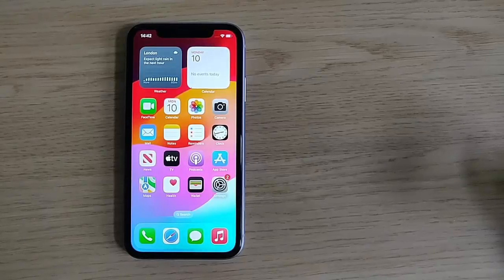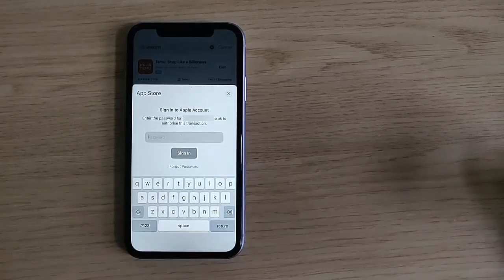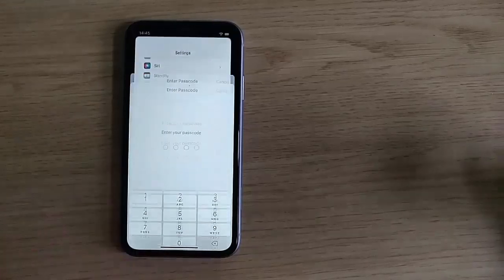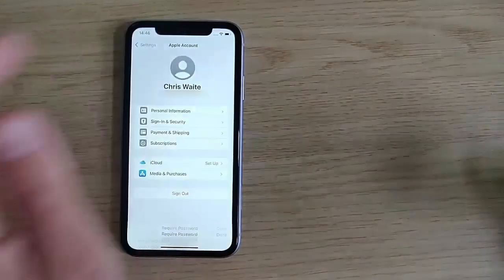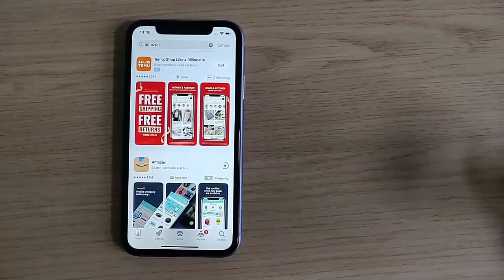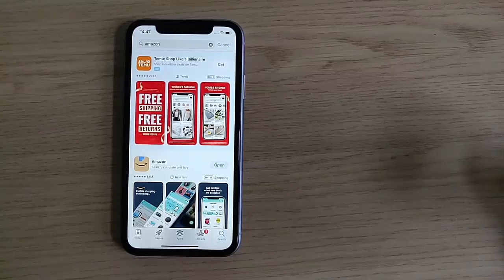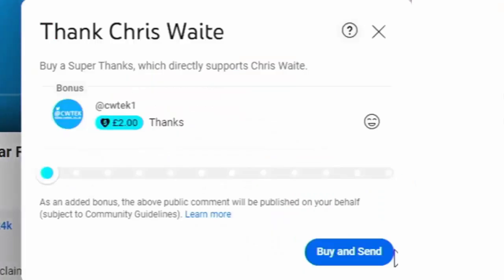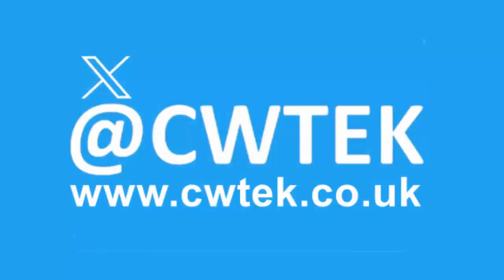Stop Apple App Store Asking for Password For Free Items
This video shows you how to stop your iPad or iPhone asking for your Apple password when downloading free items.

If this doesn't work and keeps asking for the password go to Media and Purchases then password settings, then turn require password on then turn it back off again, you might need to enter the password on the first app you download.

Below are links to items I am often asked about:

✅ US Fire TV Stick 4K 2nd Gen
✅ US Fire TV Cube 3rd Gen
✅ US Fire TV Stick
✅ US Fire TV Stick Lite
✅ US OTG for Firestick (2-Pack)

US Wireless Keyboard and Touchpad